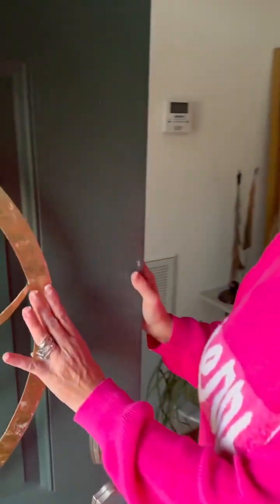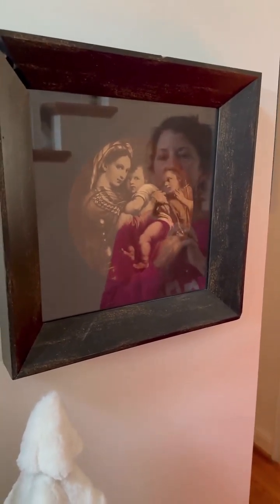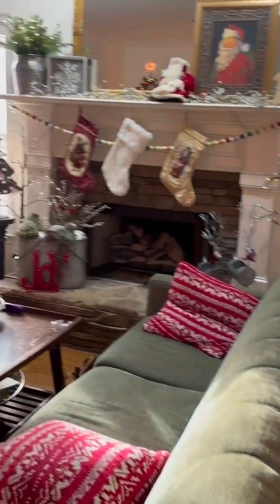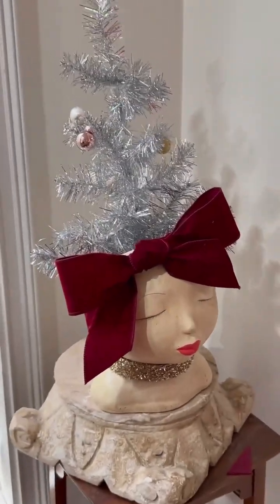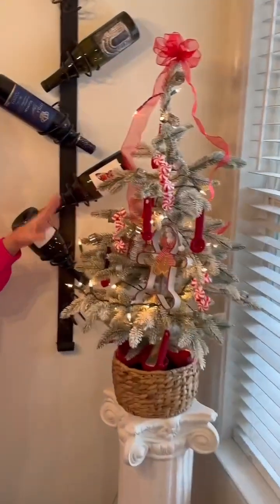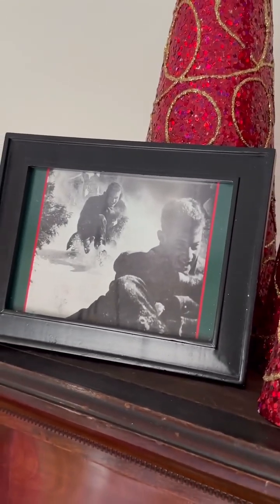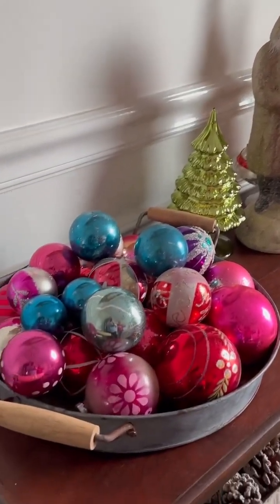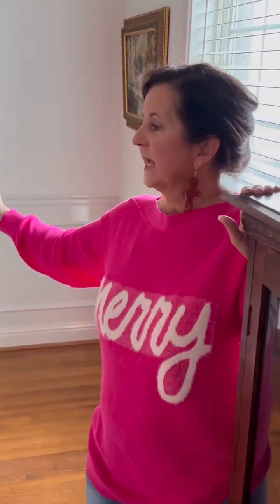Christmas House Tour | Celebrate with Melissa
I’m holding on to Christmas just a little longer! ❤️💚❤️